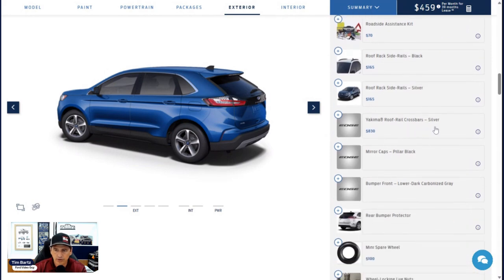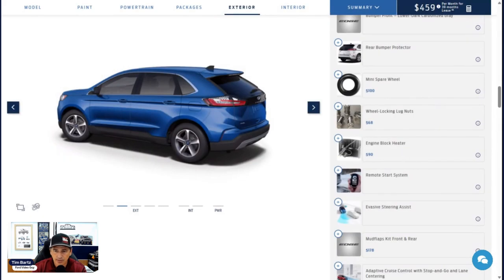All Standard and Optional Equipment - 2024 FORD EDGE SEL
This video covers all the standard and optional equipment on the 2024 Ford Edge SEL.
0:00 Introduction
1:52 Mechanical Features
4:25 Exterior Features
10:56 Interior Features
17:30 Safety Features
19:50 Colors
22:49 Ford Co-Pilot 360 Assist+
25:33 Convenience Package
28:18 Sport Appearance Package
31:40 Class II Trailer Tow Package
32:51 Cargo Accessory Package
33:38 Optional Equipment
43:33 Conclusion and Free Shipping

End Scene Music:
Kubbi - Ember